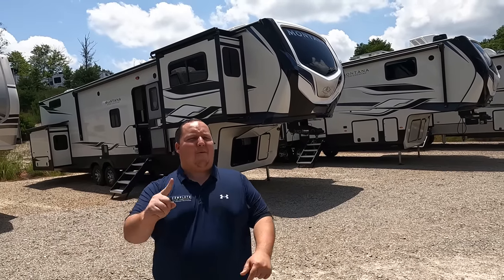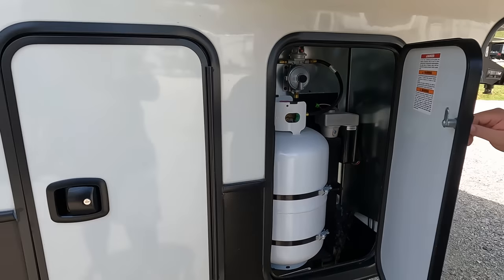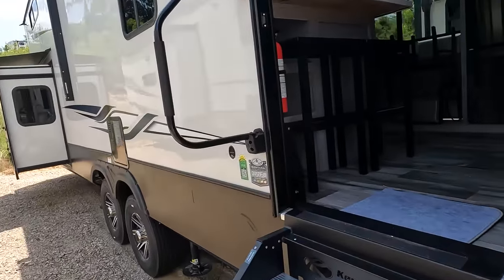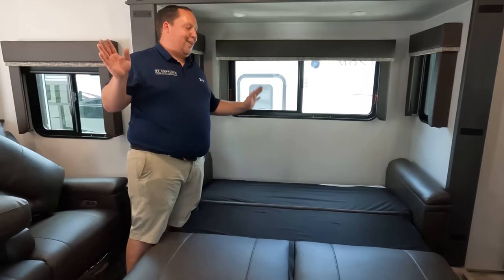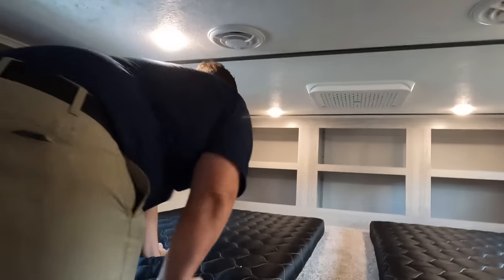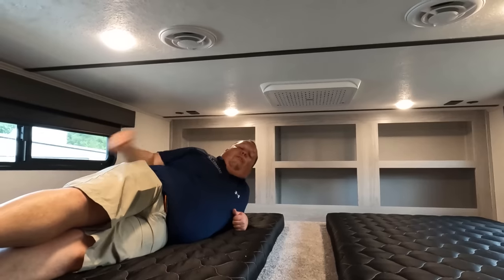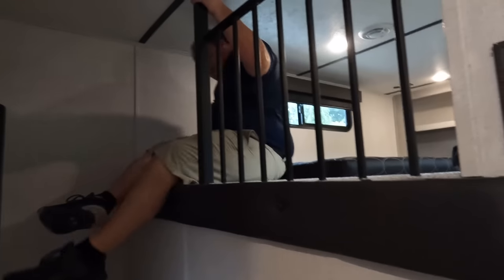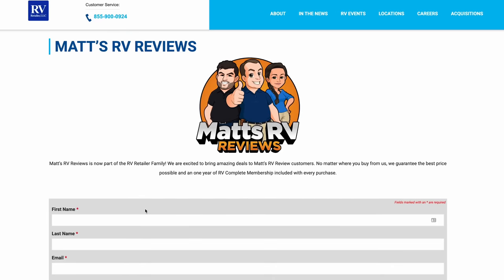Double Decker 5th Wheel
2022 Keystone Montana High Country 377FL - Thank you to Lippert for sponsoring our Channel!
Hey everyone welcome back to another video! Today I am super excited we are taking a look at an awesome 2 story 5th wheel! This is the 2022 Keystone Montana High Country 377FL! What is so amazing about this 5th wheel is that it is a front living room 5th wheel that has a loft above the master bedroom! I know if you love front livings and you need to sleep more than two then you are going to love this 5th wheel!